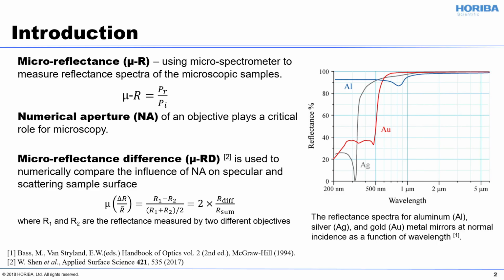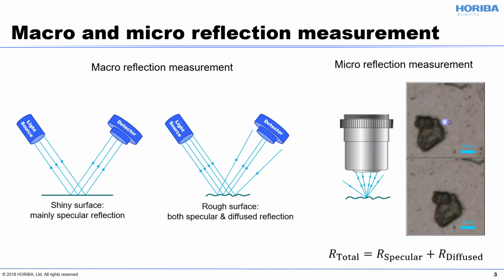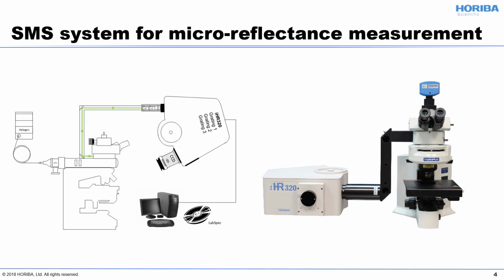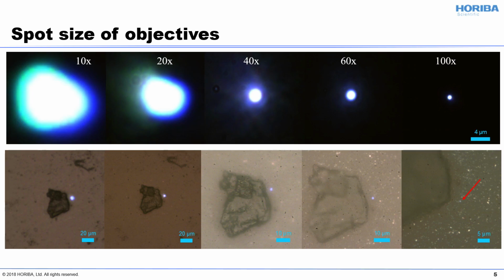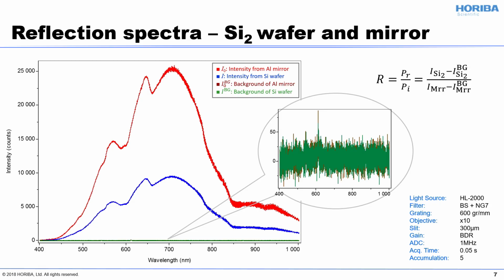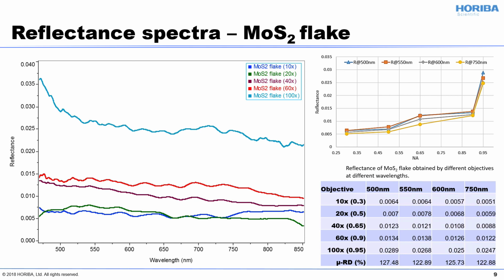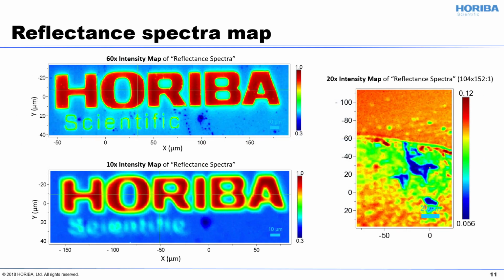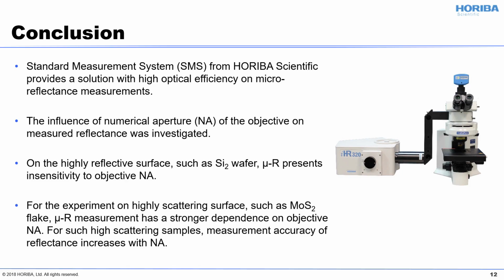The SHOCKING Truth About How NA Affects Micro Reflectance Spectroscopy Results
The SHOCKING Truth About How NA Impacts Micro Reflectance Spectroscopy Results!

📽️ Description:
Does Numerical Aperture (NA) really influence your micro reflectance spectroscopy results? The answer is YES—and the effects may surprise you!

In this video, we break down the critical role of NA in shaping reflectance data quality, resolution, signal strength, and spectral accuracy. Whether you're working with biological tissues, thin films, or nanostructures, understanding NA is key to making accurate interpretations.

📌 You’ll Learn:
✔️ What is Numerical Aperture (NA) in microscopy?
✔️ How NA affects light collection in reflectance measurements
✔️ Trade-offs between high and low NA objectives
✔️ Real examples showing spectral distortions caused by NA changes
✔️ Best practices to select the right NA for micro reflectance setups

👨‍🔬 Perfect for optical engineers, biophotonics researchers, material scientists, and anyone using microspectroscopy in precision experiments.

📷 Featuring setups using objective lenses, fiber-coupled systems, and real measurement comparisons.